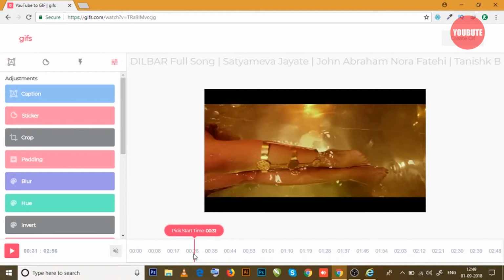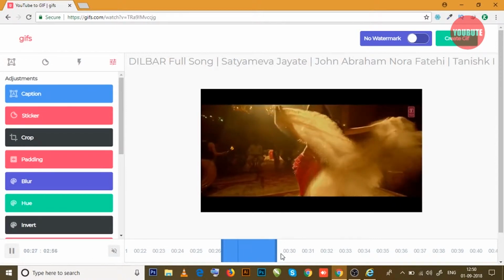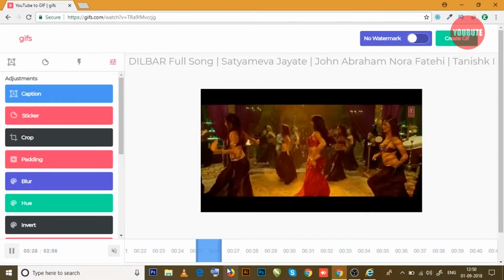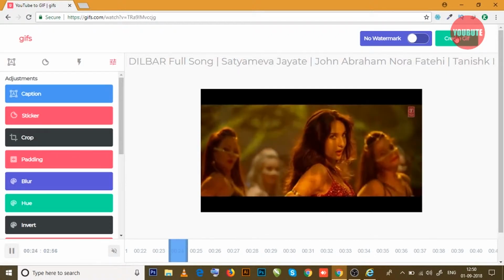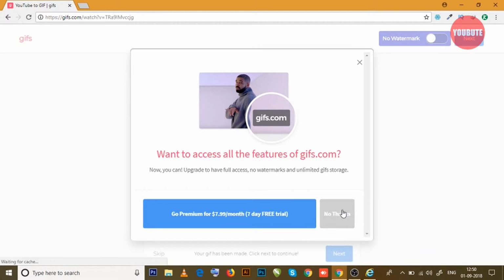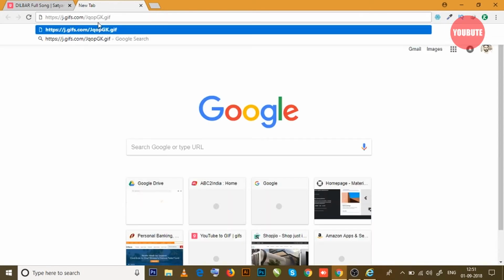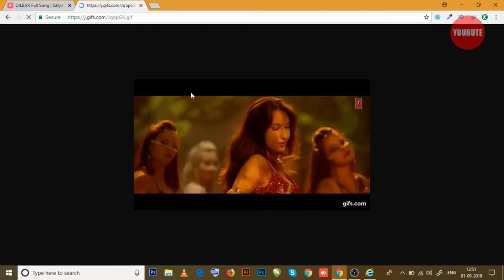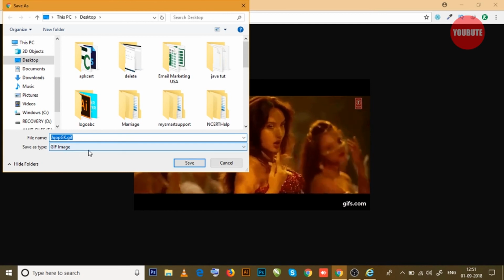How to create GIF from youtube video URL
If you are looking to create animated Gifs for your YouTube videos, Derral shows you 3 different ways to do it. Animated gifs are powerful for promoting your videos off of YouTube.